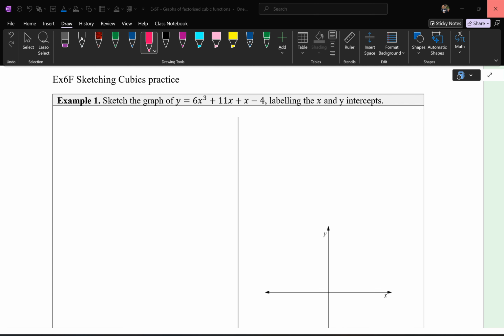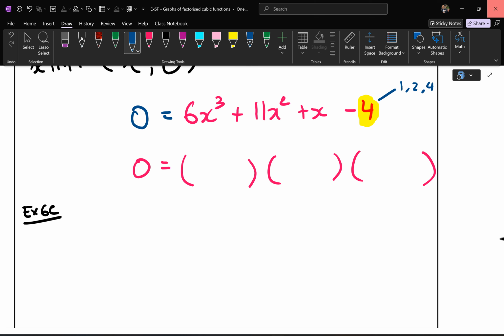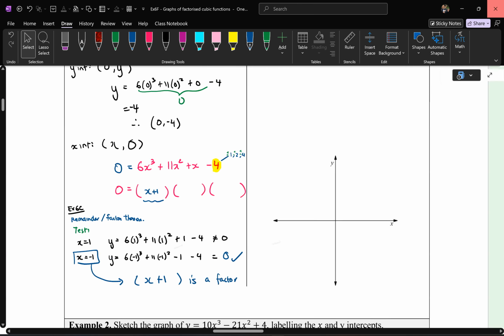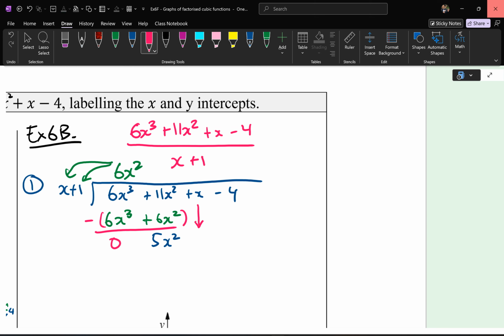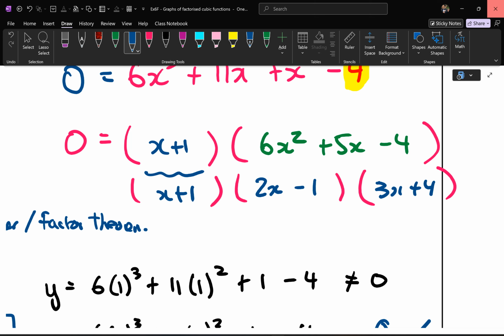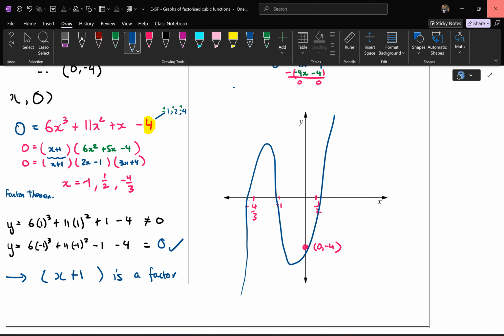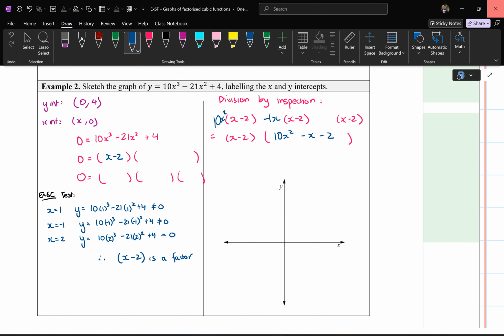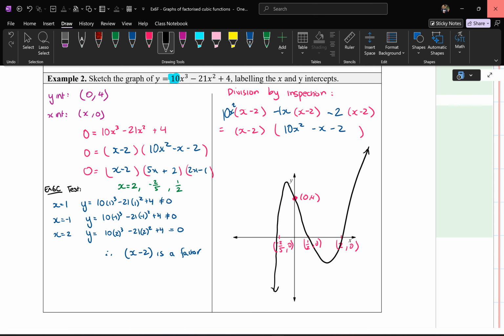Y11MM Ex6F sketch cubic graphs